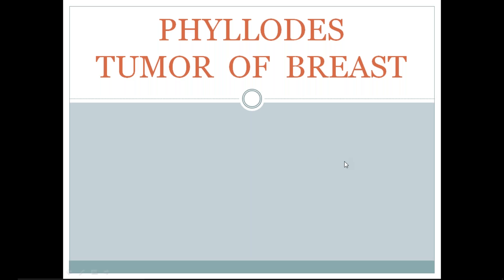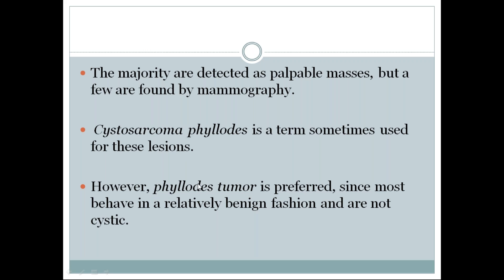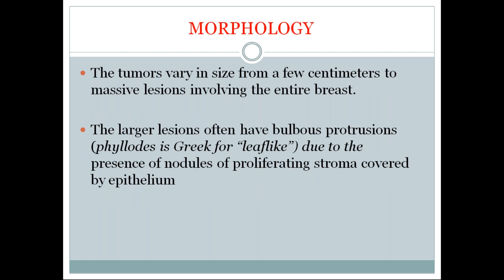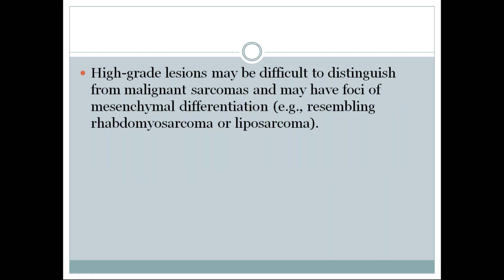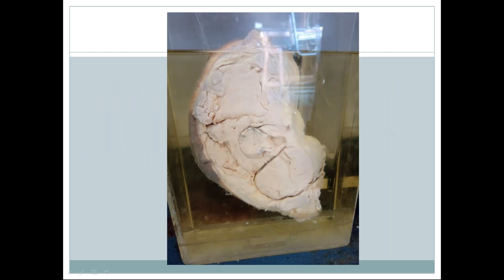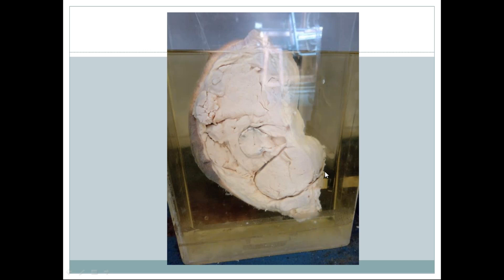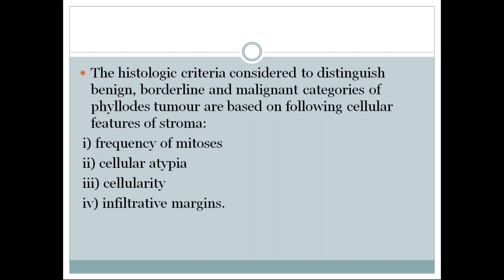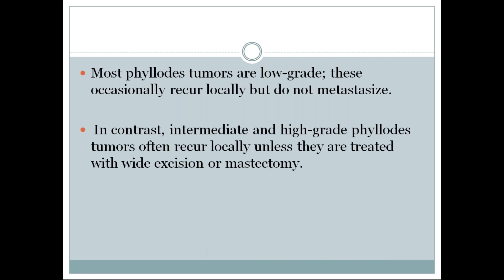A CLASS ON PHYLLODES TUMOR OF BREAST DR niharika dept pathology